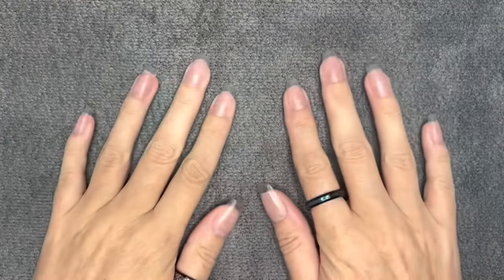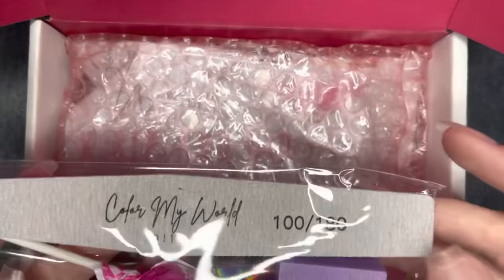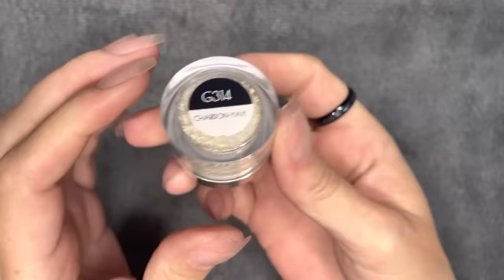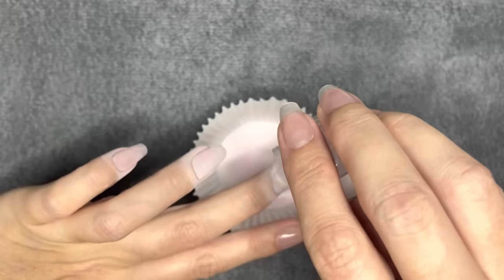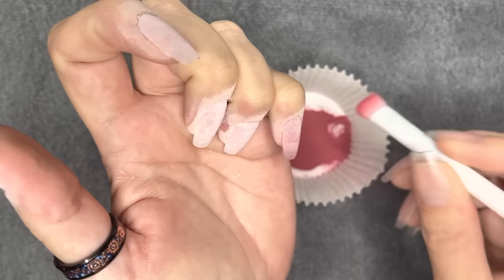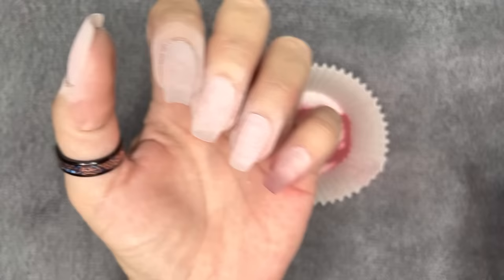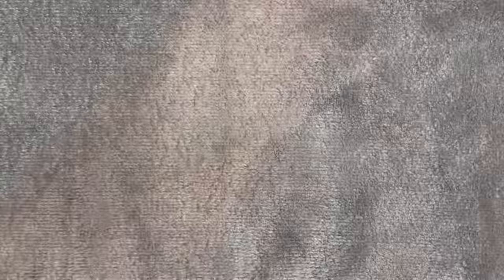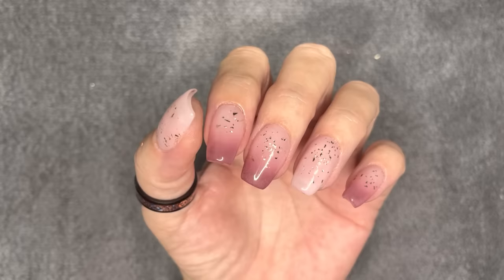How to ombré contrasting colors with dip powder *beginner friendly*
This dip powder ombre was super simple and I'm literally OBSESSED with all these products!!!
MK

Products:
- Color my world dip liquids
- Color my world precision cuticle tool
- Modelones clear acrylic
- Modelones gel liquids
- Ombre brush
- Color my world gel top
- gel lamp

- Melody Susie 2 in 1 dust collector/e-file

Marlakris_dips

***I am not a nail tech. Just a DIYer with a passion for all things nails. These are only my opinions and what works best for me.***